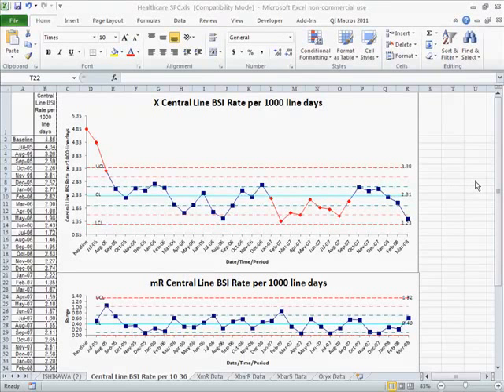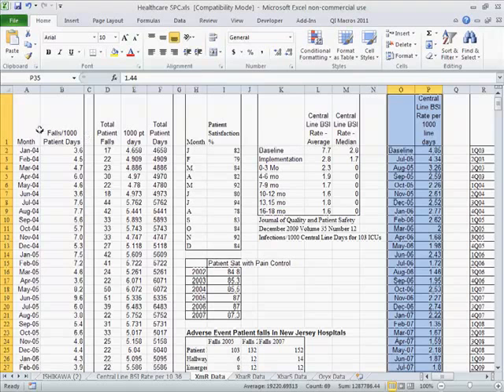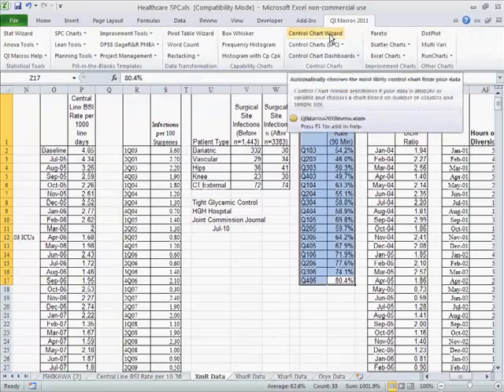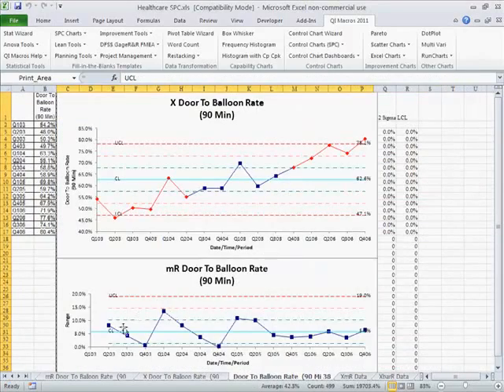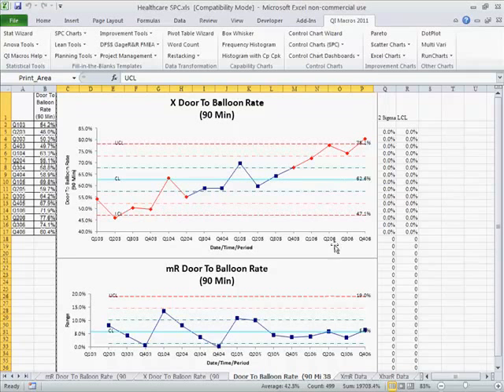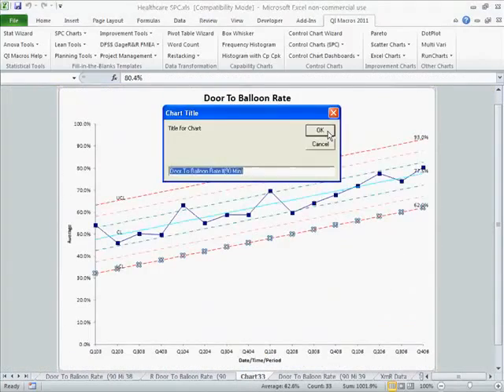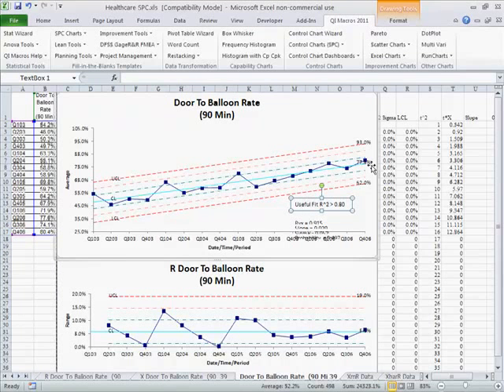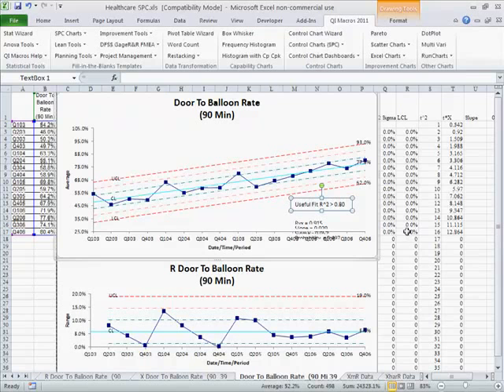SPC Healthcare XmR Chart of Door to Balloon D2B Turnaround Time